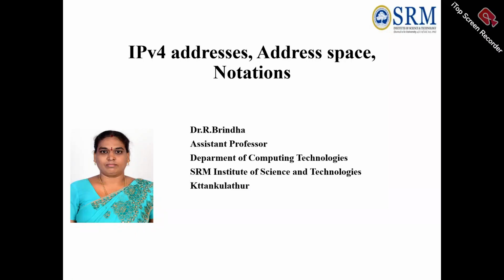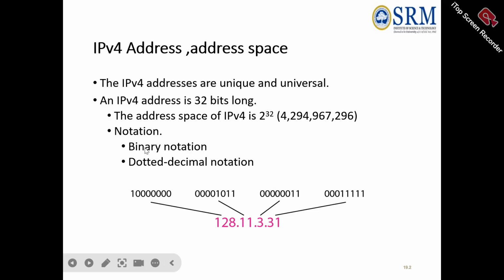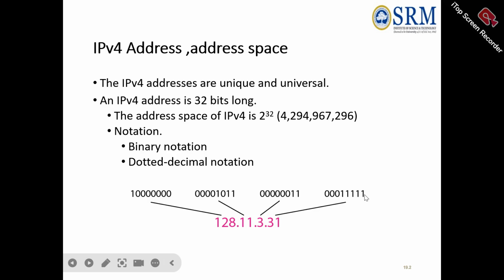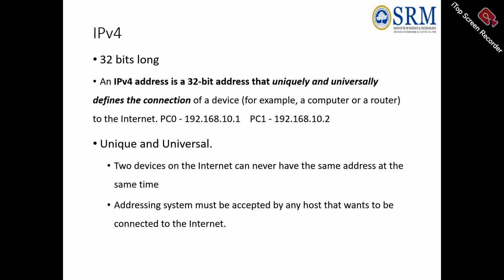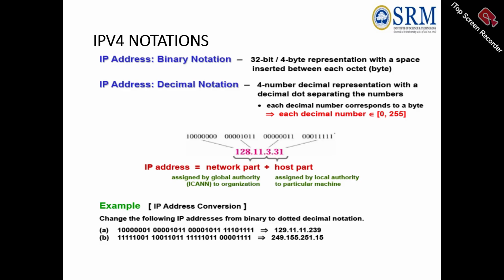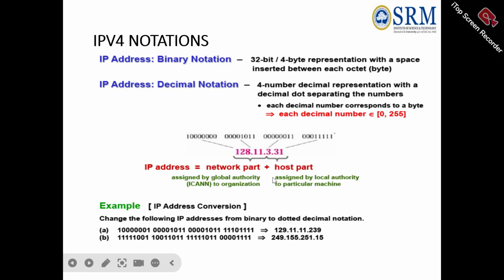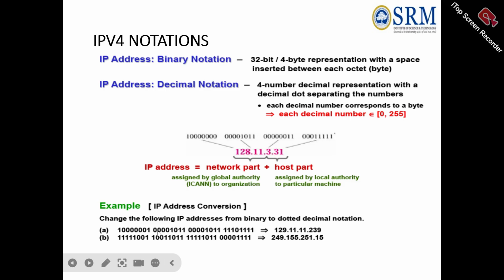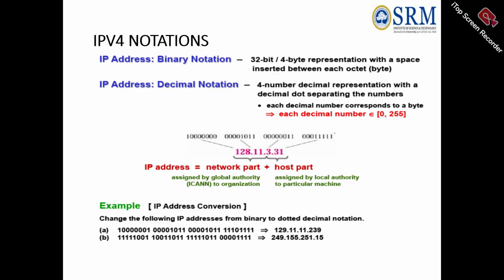Introduction to IPV4 address